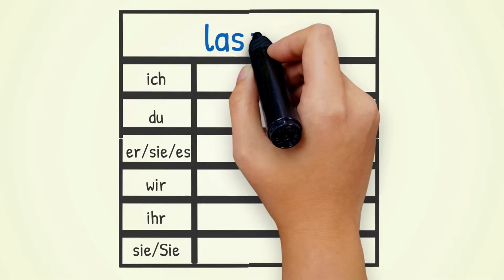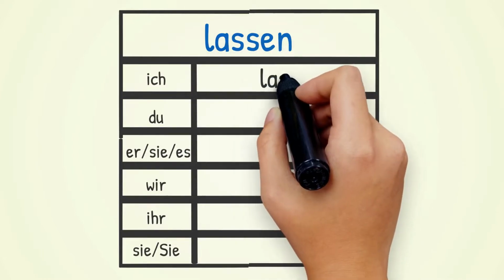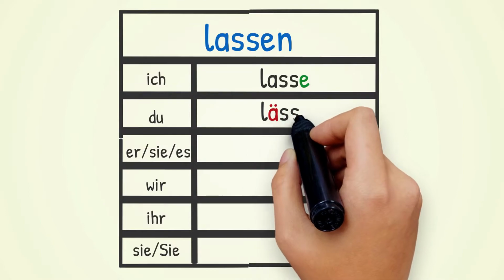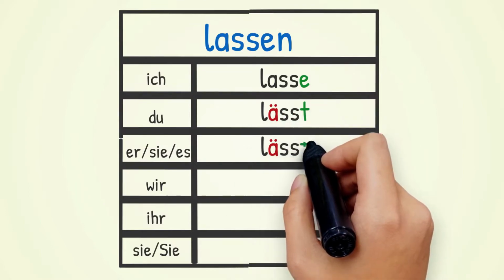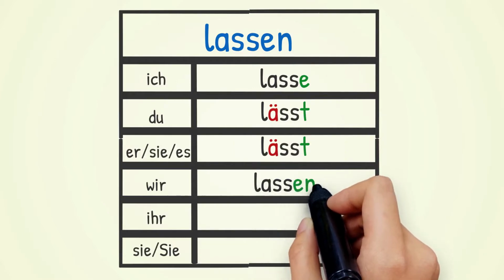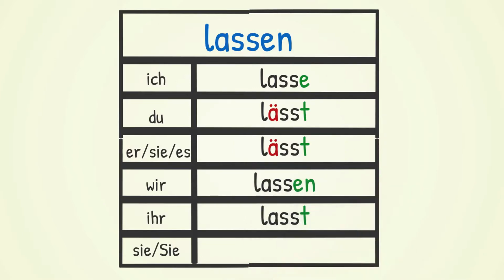Deutschkurs A2- Das Verb "lassen" - A verb that you never use but should! :)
Deutsch A2
In diesem Video lernst du alles über das Verb "lassen".

German A2
In this video you will learn everything about the verb "lassen"

If you like this video and want to support me and my channel you can do so here: